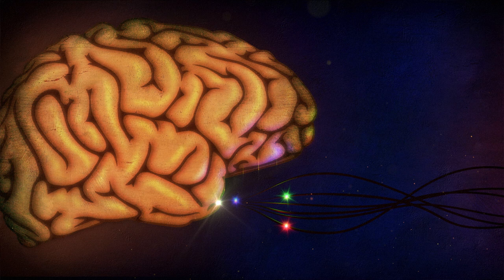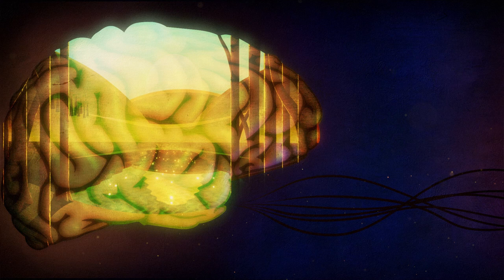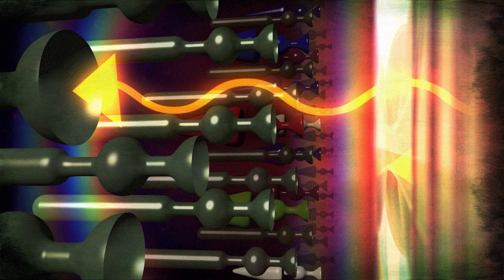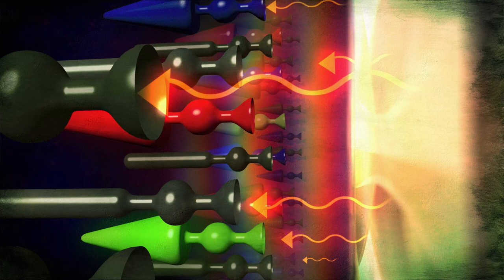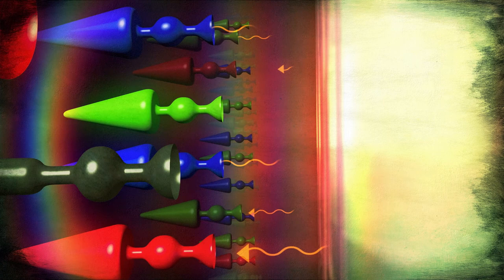Have you heard of Mac the macula with audio description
Have you heard of Mac the macula?

He gives us sight, so spectacular.

Mac takes us on a journey into the eye with audio description to tell us more about the role of our macula, made by Aardman Animations, the creators of Wallace and Gromit for the Macular Society.